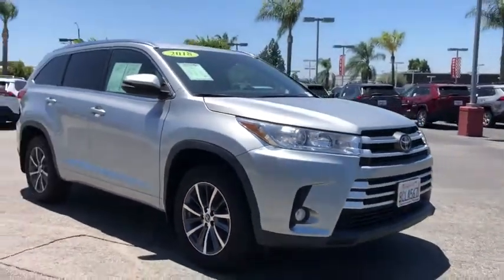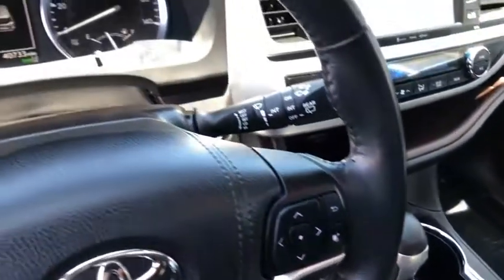2018 Toyota Highlander Claremont, Ontario, Pasadena, Anaheim, CA P45203R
Used 2018 Toyota Highlander available in Claremont, California at Claremont Toyota. Servicing the Ontario, Pasadena, Anaheim, CA area.

Claremont Toyota
601 Auto Center Drive

Advertised price expires at 11PM today.QUAD SEATING (4 BUCKETS). ONE OWNER CLEAN CARFAX. WE ARE FAMILY OWNED DEALERSHIP SO YOU CAN FEEL CONFIDENT IN DOING BUSINESS WITH US